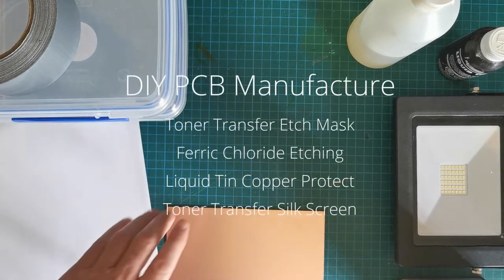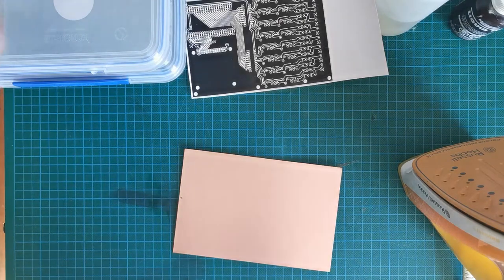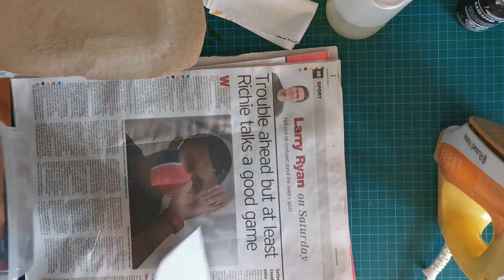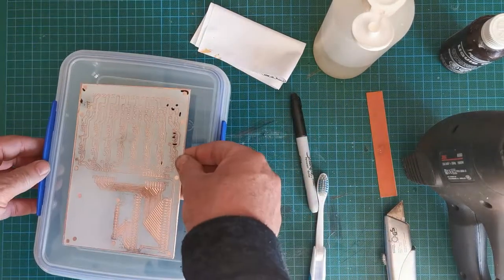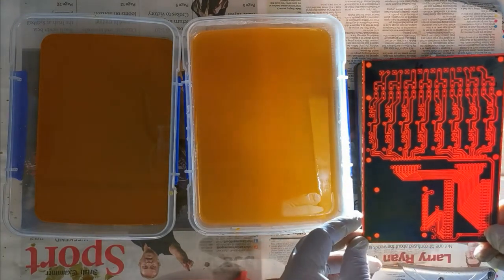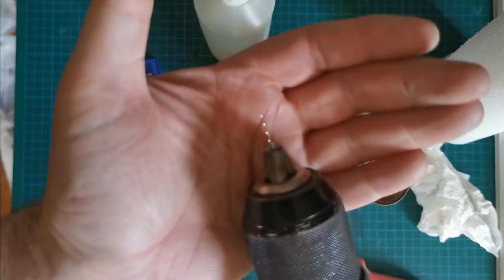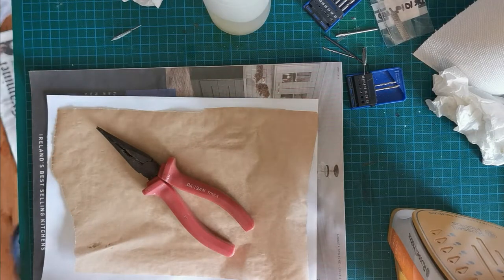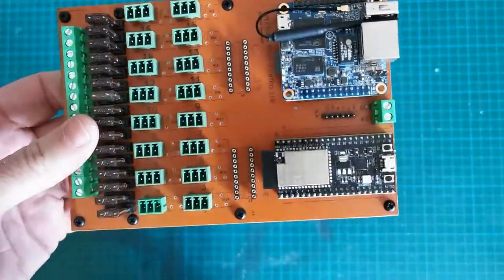DIY PCB Manufacture (Toner Transfer, Ferric Chloride, Liquid Tin)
Here's a run through of the method I use for prototype PCBs. That's if I'm too impatient to wait for OSHPark or similar, or if I only need a few single sided boards. This uses photo paper in a laser printer to iron on the design, then Ferric Chloride to etch, and finally Liquid Tin to protect the final copper layer.